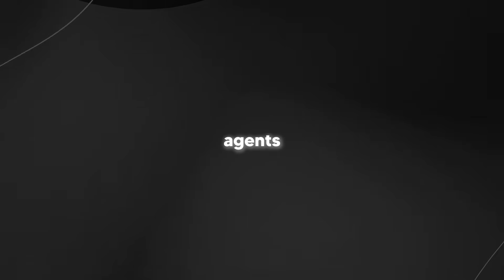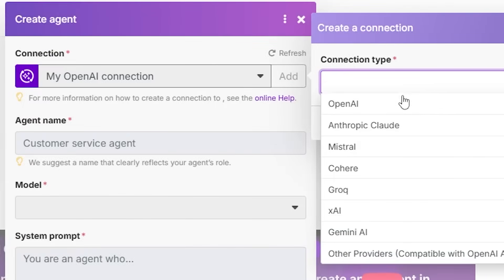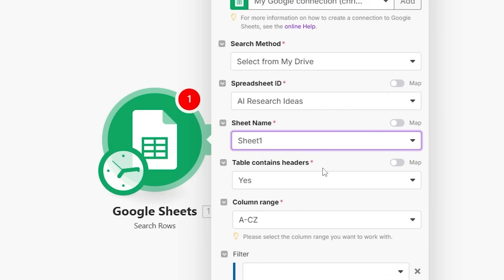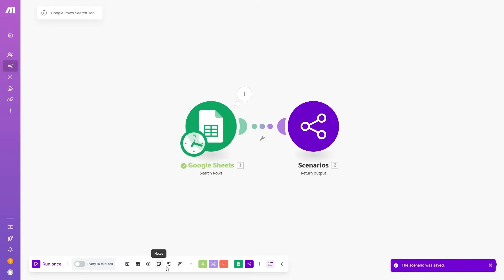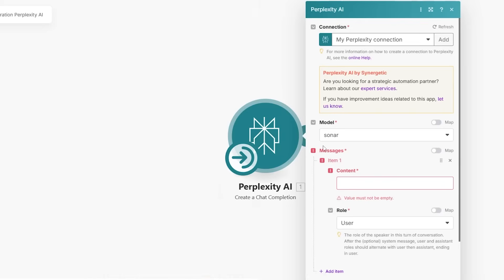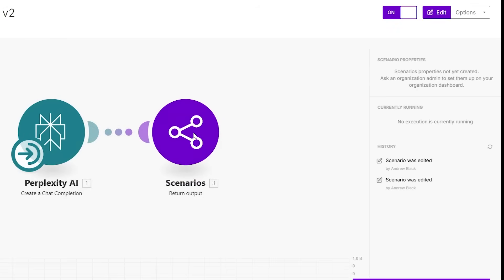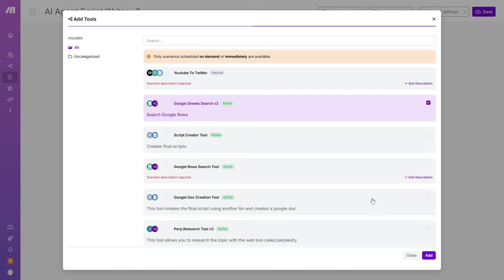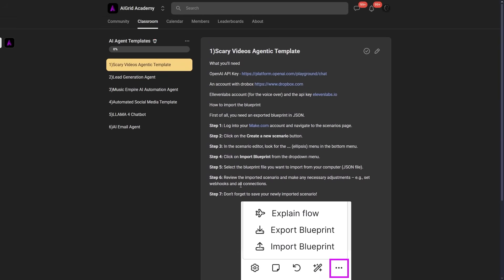Make.com AI Agents For Beginners (Make AI Agents Tutorial)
How to Use Make.com AI Agents For Beginners (Make AI Agents Tutorial)

Music Used